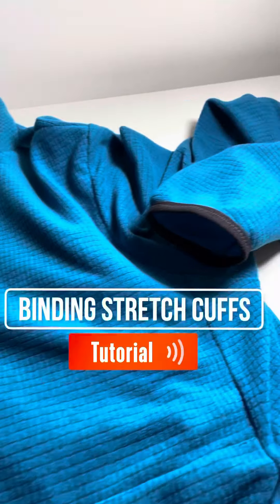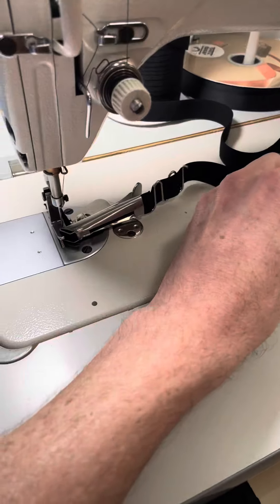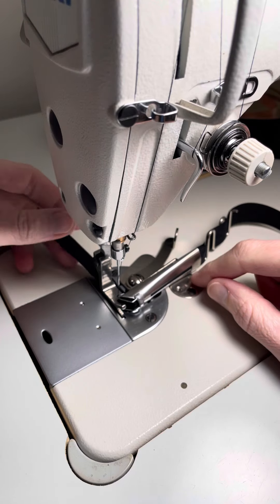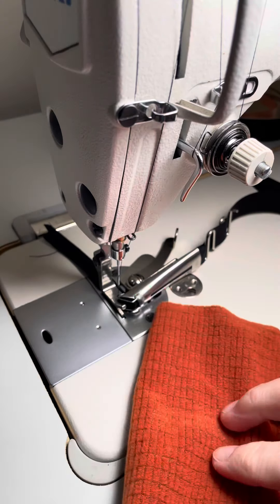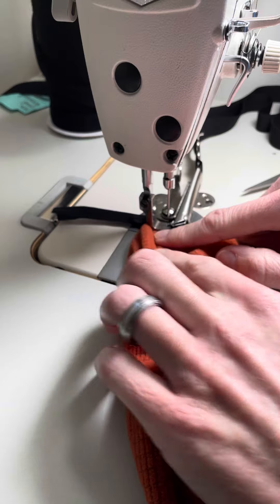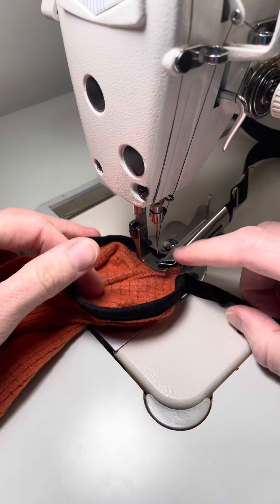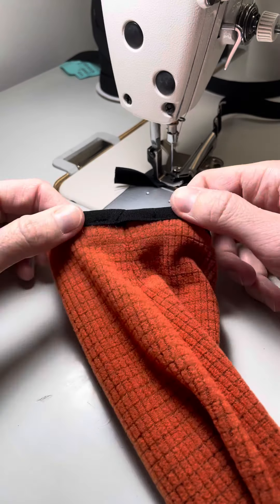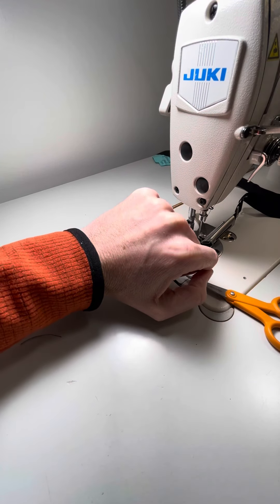Binding cuffs in making a Pullover Hoodie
Sewing tutorial using a binding attachment on a industrial machine to attach stretch binding (aka fold over elastic) using a straight stitch. This short video accompanies the Pullover Hoodie pattern available at LearnMYOG.com